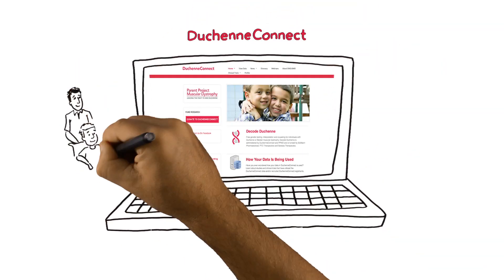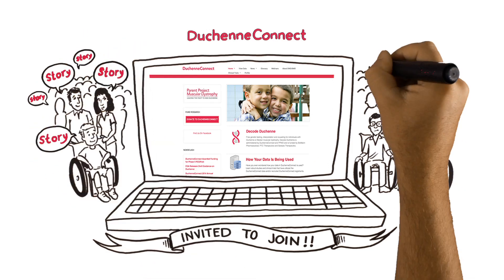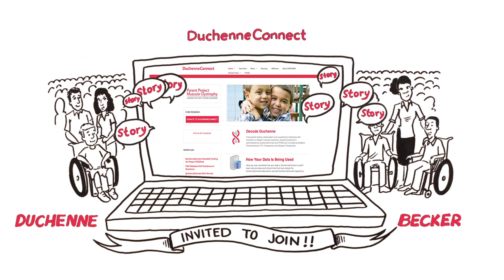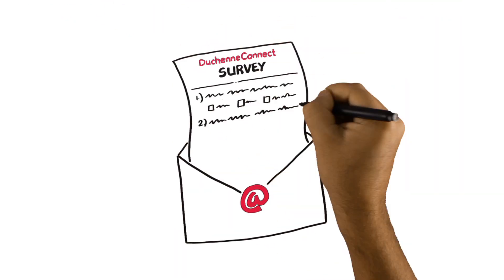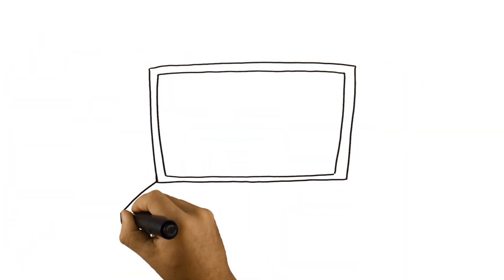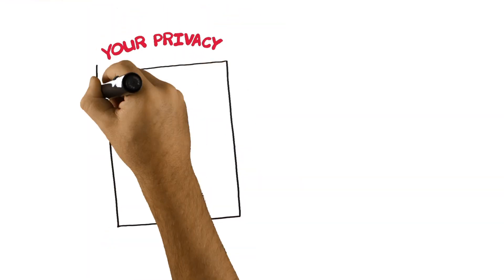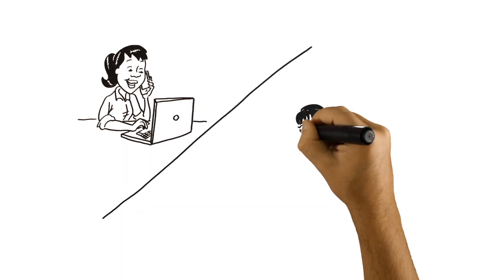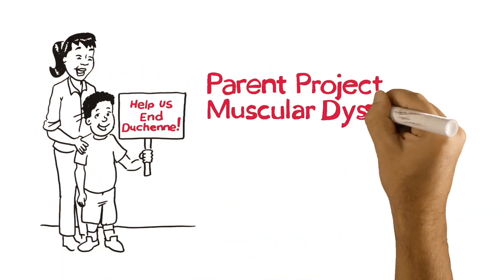DuchenneConnect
The DuchenneConnect registry connects families and people with Duchenne and Becker to researchers. It is supported by Parent Project Muscular Dystrophy.